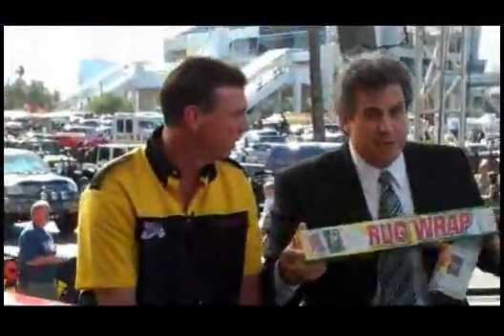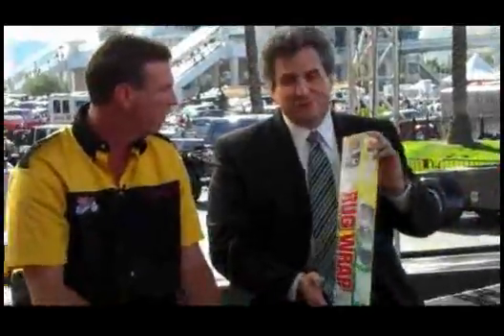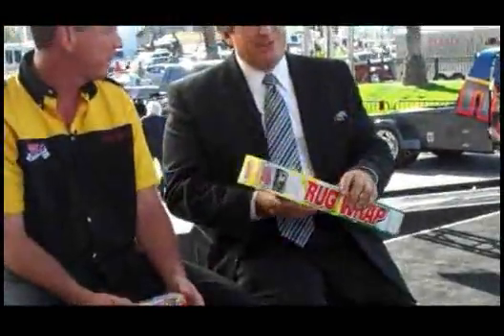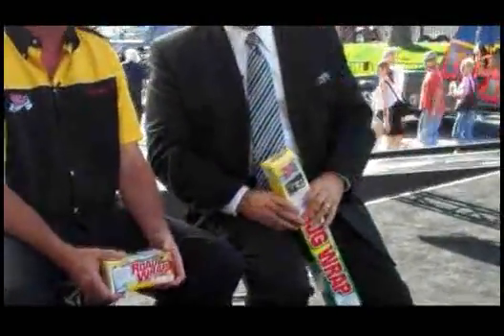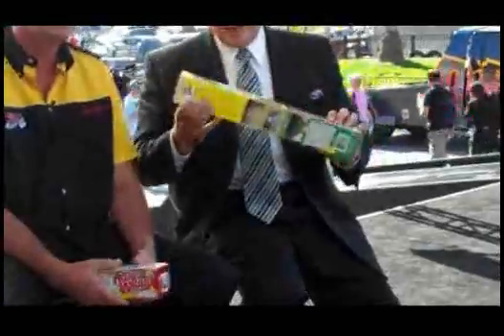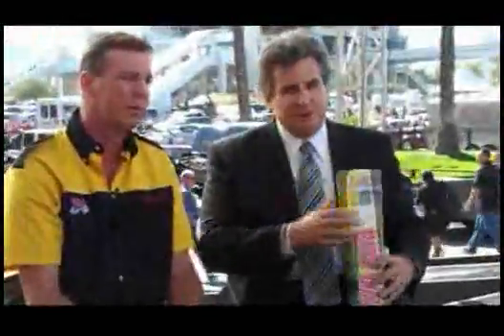Road Wrap Interview with "Car Crazy" at SEMA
Road Wrap Interview with "Car Crazy" at SEMA. Road Wrap is the fastest, easiest and most convenient way to protect Cars, Trucks and even RVs from bugs and road grime while driving your vehicle. Road Wrap can be cut to fit any vehicle, left on for up to seven days and removes cleanly.